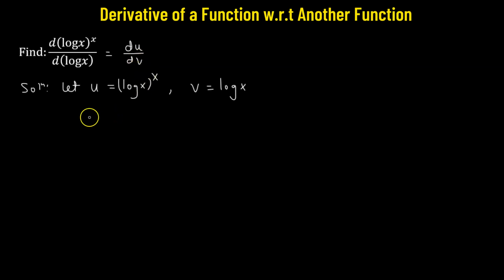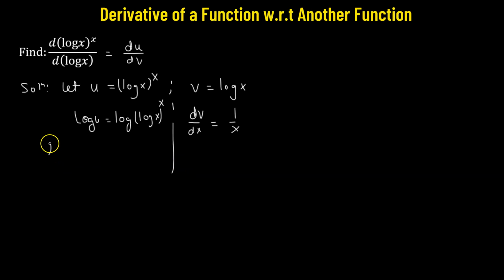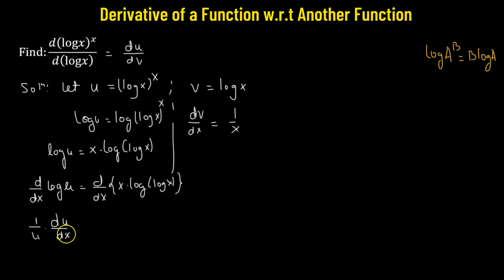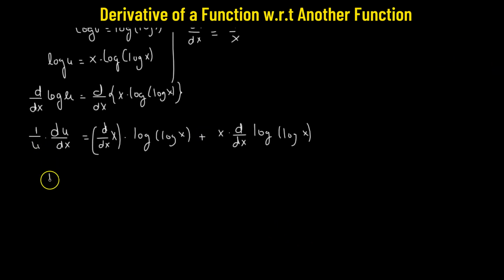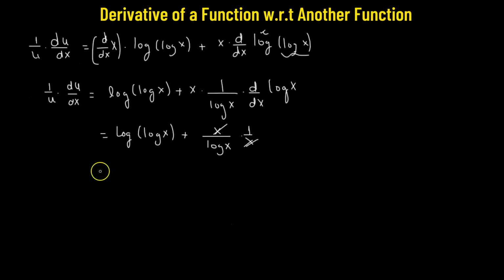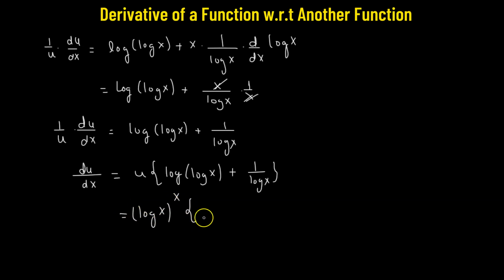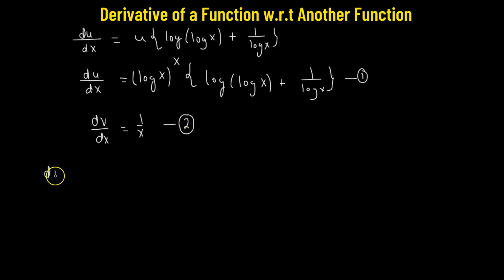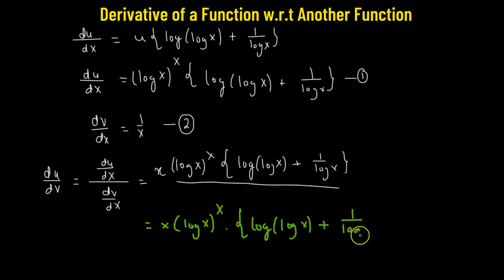13.10 | Differentiation | Derivative of a Function w.r.t Another Function